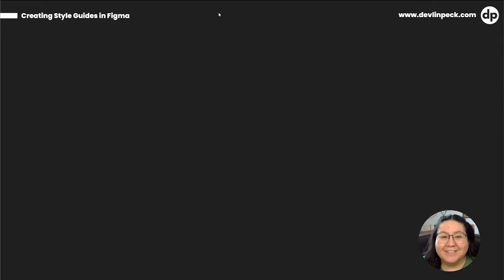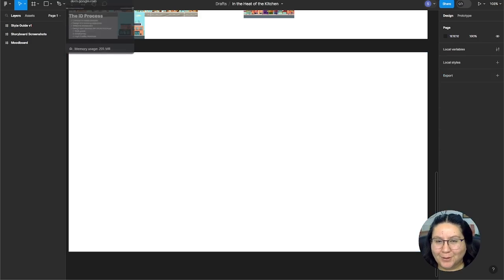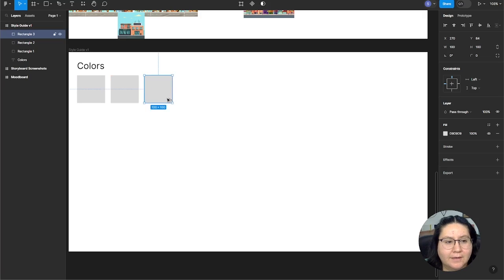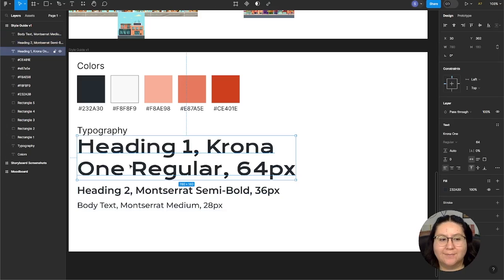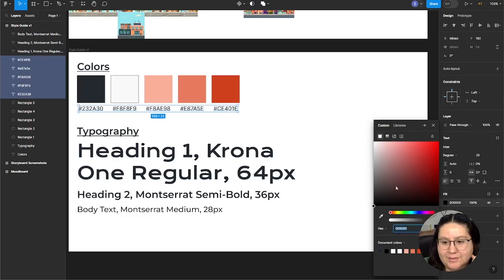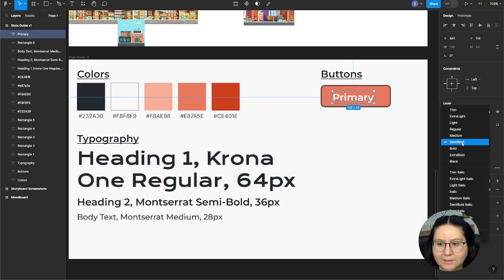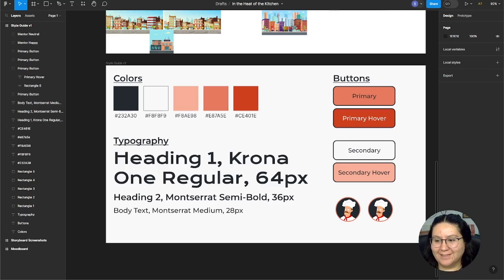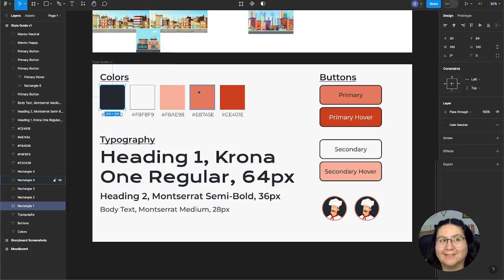How to Create Style Guides in Figma for Instructional Design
Speed up your design process when creating your style guides for eLearning or instructional design projects. Download the free Figma keyboard shortcuts job aid

Visual design is difficult for a lot of instructional designers, but it's so much easier when you create a style guide.

As Sabrina Gonzales says, "designing visuals without a style guide is like playing a board game without any rules."

The style guide gives us the rules and guidelines so that we can make visual design decisions quickly and easily.

It takes a bit of upfront work, but it can save you so much time (and so many headaches) in the long run.

In this video, Sabrina shows you how to create style guides in Figma for instructional design projects so that you can calm the chaos of design and provide stakeholders with exactly what they need.

Looking for graphics to include on your style guide? and watch the "Where to Find Graphics for eLearning"

0:00 Intro
1:46 Why Figma for Style Guides?
3:16 Style Guides in the ID Process
4:05 The Mood Board
4:48 Style Guide Elements
7:03 Colors
10:16 Typography
17:35 Buttons
23:39 Optional Elements
28:09 Wrap Up